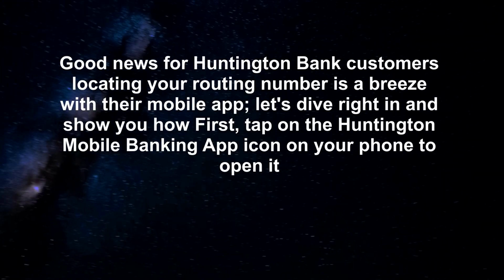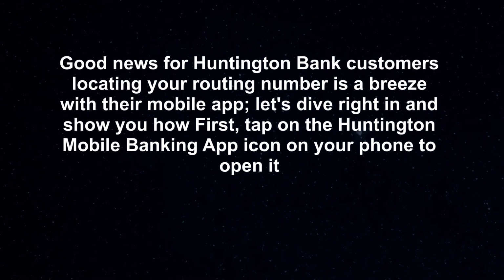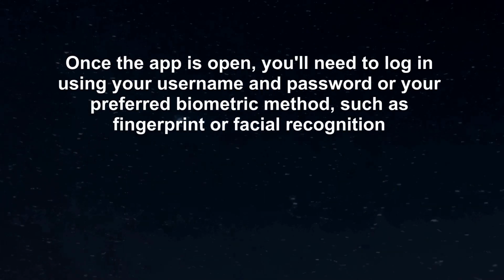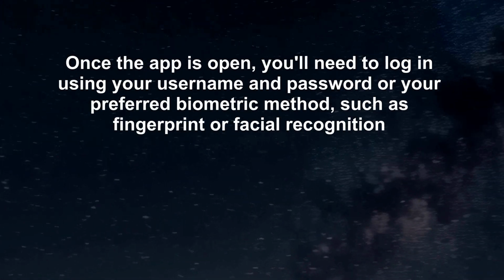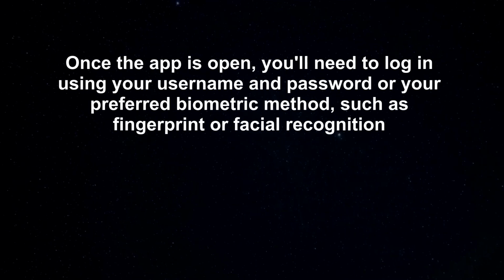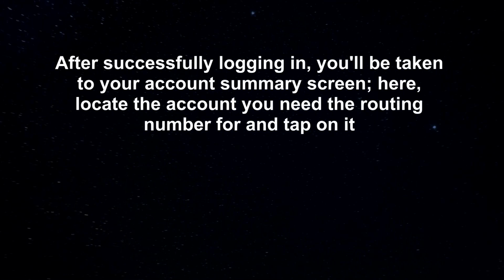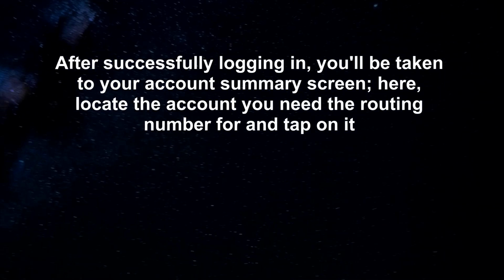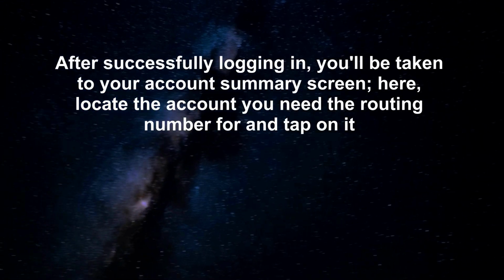HOW TO SEE YOUR ROUTING NUMBER ON HUNTINGTON BANK APP - Julia'sTutorials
HOW TO SEE YOUR ROUTING NUMBER ON HUNTINGTON BANK APP explains how Huntington Bank customers can easily locate their routing number within the Huntington Bank mobile app, guiding users through the step-by-step process to find this essential banking detail for direct deposits or electronic payments, ensuring convenient access to your financial information on the go.

00:00 Intro
00:07 Opening the Huntington Mobile Banking App
00:13 Logging In
00:20 Accessing Account Details
00:26 Finding the Account and Routing Number
00:34 Routing Number Displayed